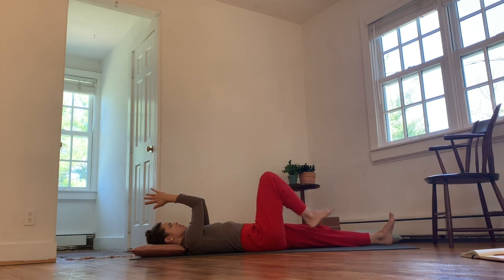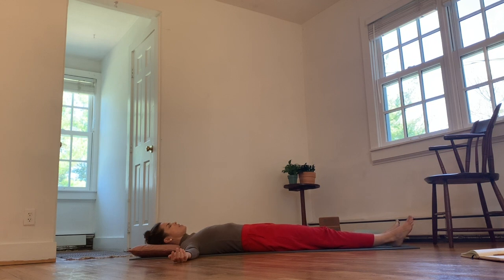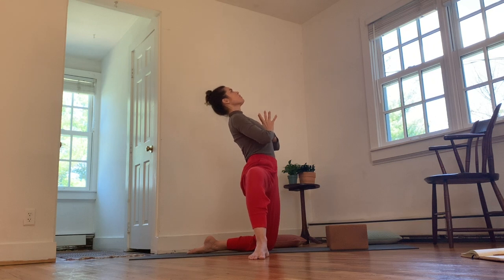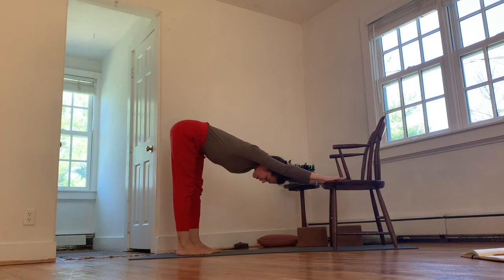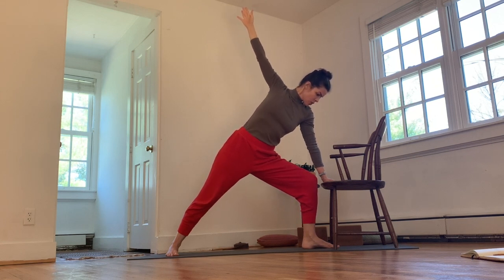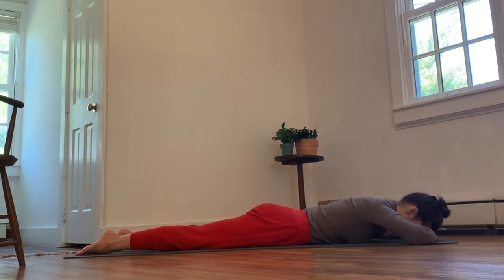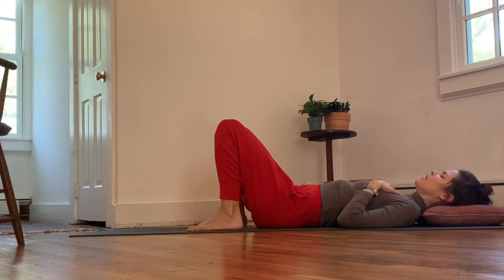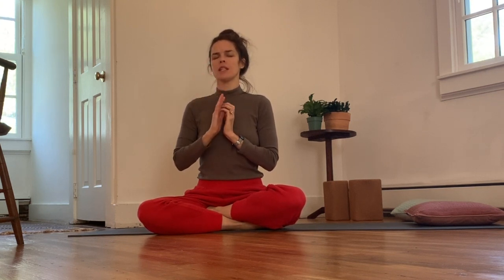One Hour Gentle Yoga Class w/Chair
Somatics, yoga, and gentle movement into a one hour grounding class.  I made this during the stay-in-shelter mandate during the Corona Virus epidemic. During this time, my colleagues and I lost all of our income as independent contractors.